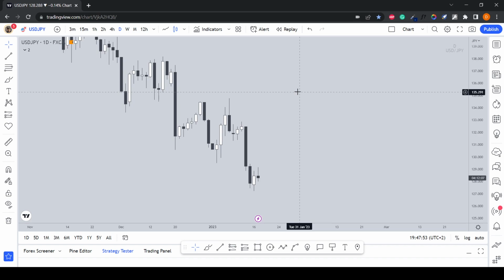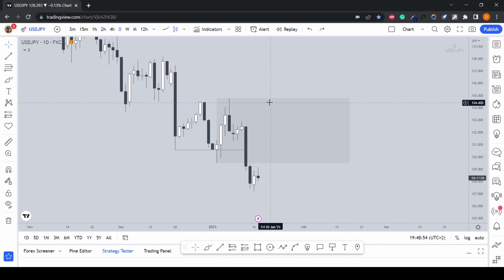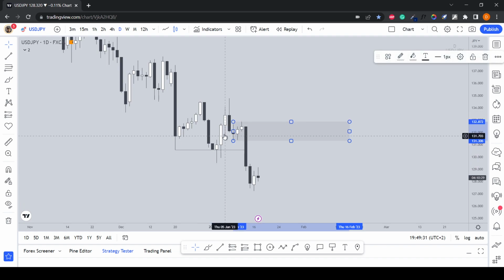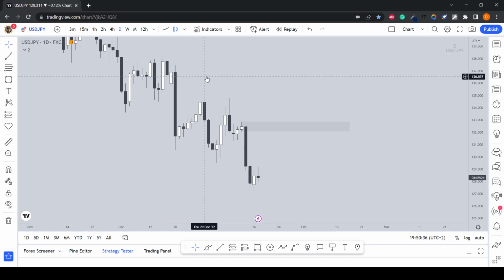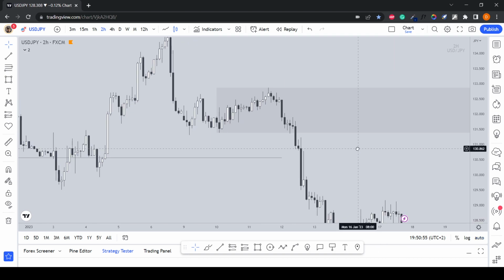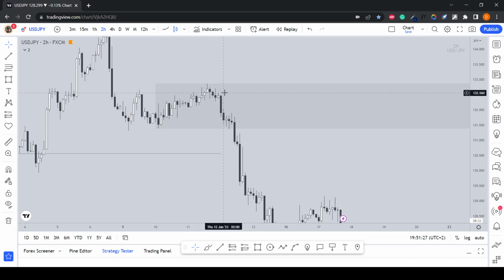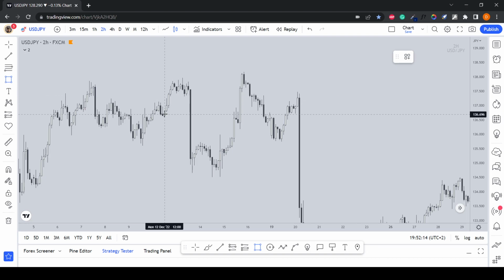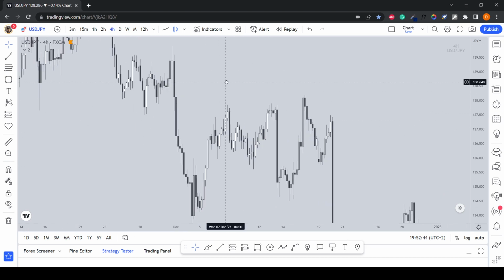SnD Step 6 Zone Refinement